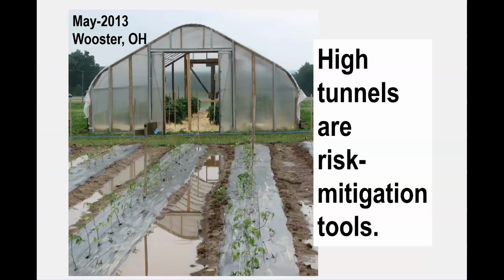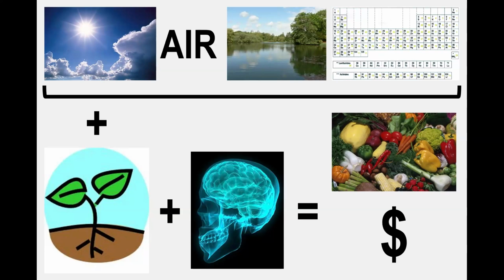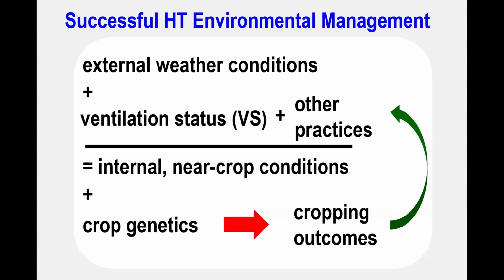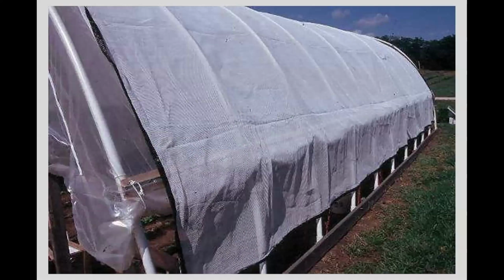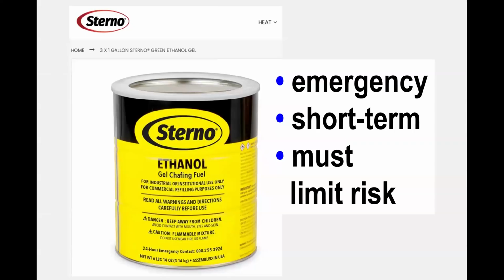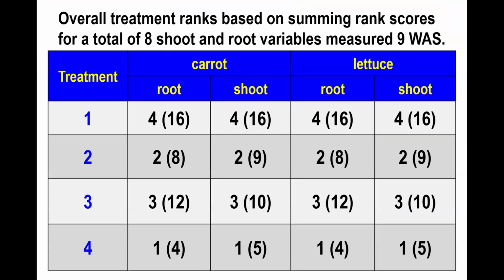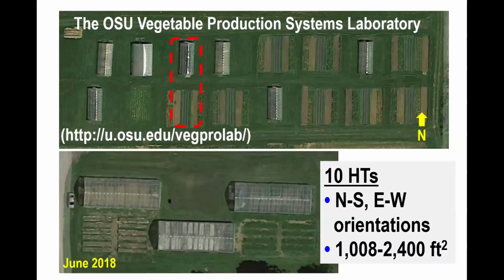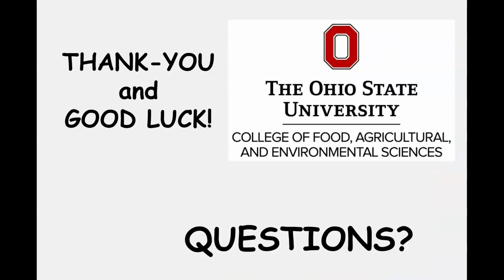Success with High Tunnel Production is Rooted in Environmental Management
Dr. Matt Kleinhenz, Professor, Extension Specialist (Vegetable Production Systems), The Ohio State University:
Dr. Kleinhenz served as a Crops Specialist with Univ of Maine Cooperative Extension before joining The OSU in 1998. Matt collaborates with many to develop research-based information used to enhance the productivity, efficiency, and sustainability of field- and high tunnel-based vegetable production systems. He approaches this process holistically, beginning with identifying key challenges and opportunities and asking how his and others’ expertise can be leveraged to meet them.